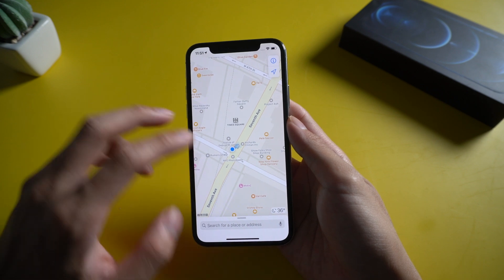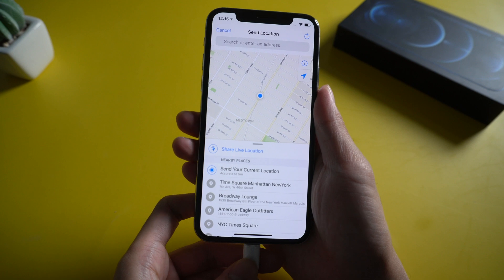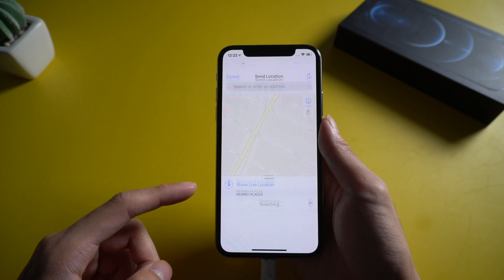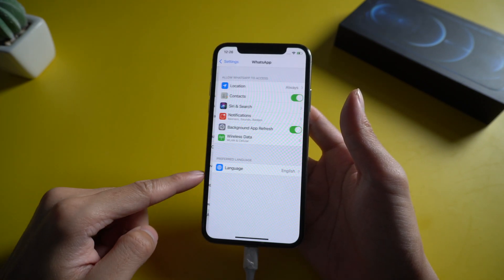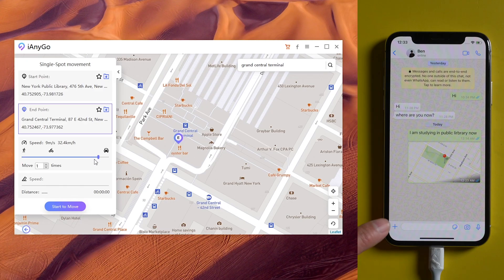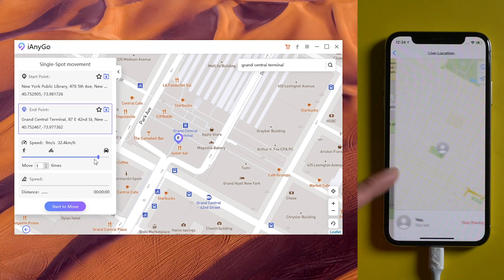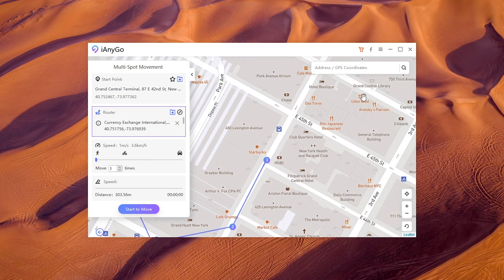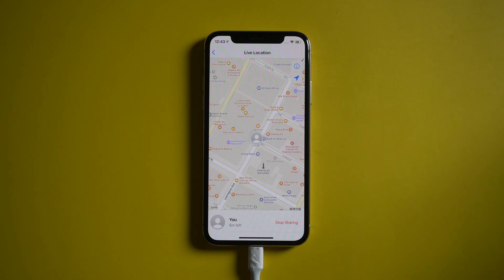How to Send Fake Location on WhatsApp, Live Location Supported 2021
If you want to fake live location on WhatsApp, one of the main methods you can use is to get a fake GPS tool that can get the job done for you. Tenorshare iAnyGo is a highly recommended tool that you can use for this particular function.

Timestamp
00:00 Intro & Preview
00:25 Feature 1 Send Fake Location on WhatsApp
01:20 Feature 2 Share Live Location on WhatsApp
02:56 Multi-Spot Movement
03:29 Go back to Real Location

⚠Important notice
1. Provide help to user change GPS locations on their iOS devices.
2. Protect your actual GPS location from being tracked by the others.

1. Please use the product within the scope allowed by the law of your country/region.
2. Users shall bear all legal responsibilities if the use of this product violates the laws of their country/region.
3. User will assume full responsibility if they use the product to play Location Based Game and the game account being banned. (Location Based Game such as Pokémon Go, Harry Potter Wizard Unite, The Walking Dead Our Word, and Jurassic World Alive extra)
4. Before downloading, installing, registering, or using this product, please consult your own legal advisor on the legality of the way you intend to use this product to avoid any legal liability.